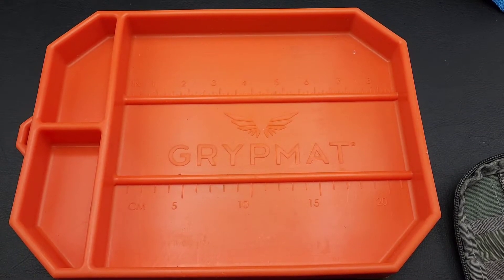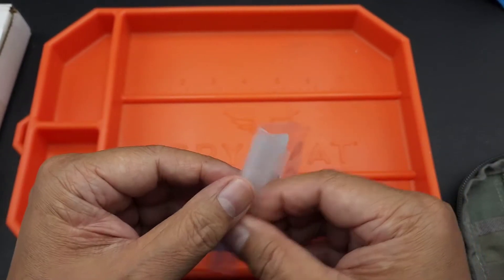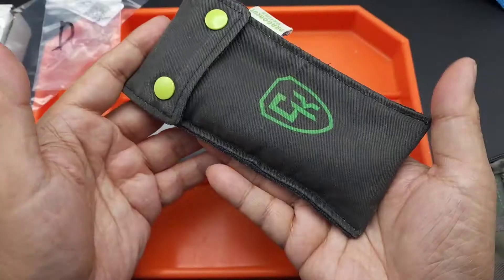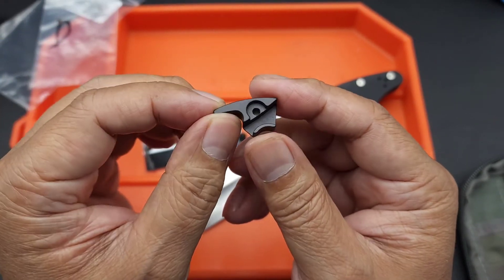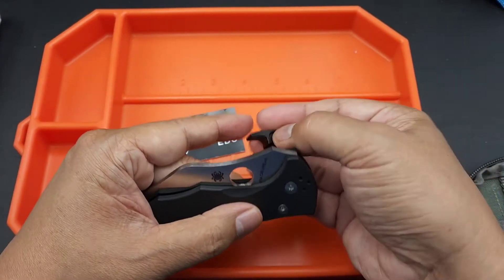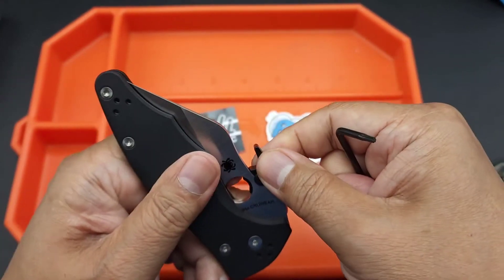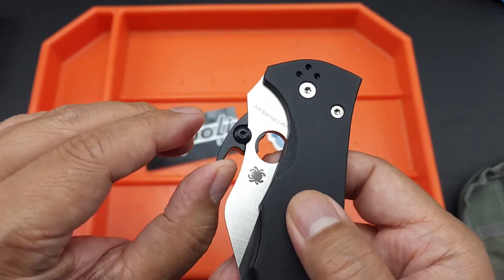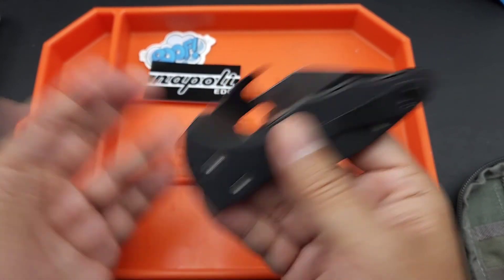Wave Accessory for the Yojimbo 2